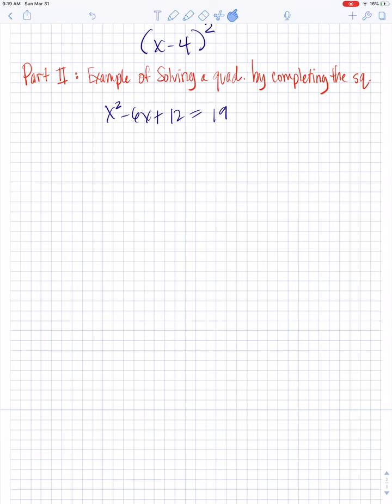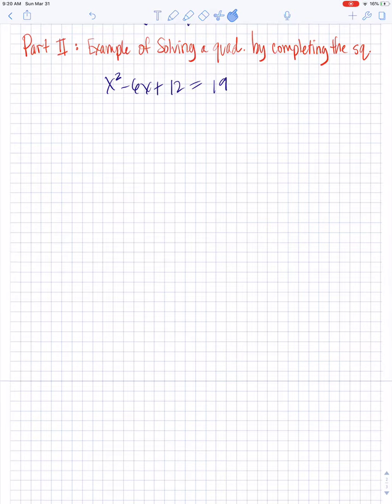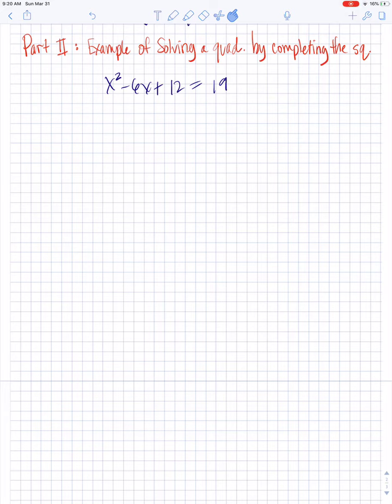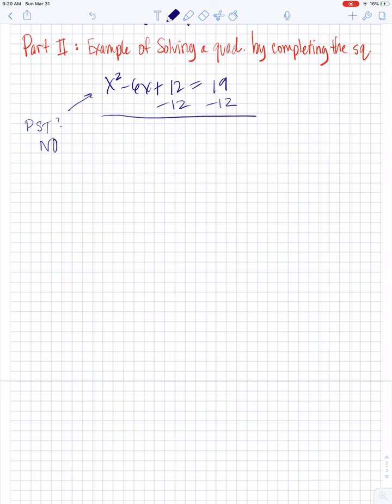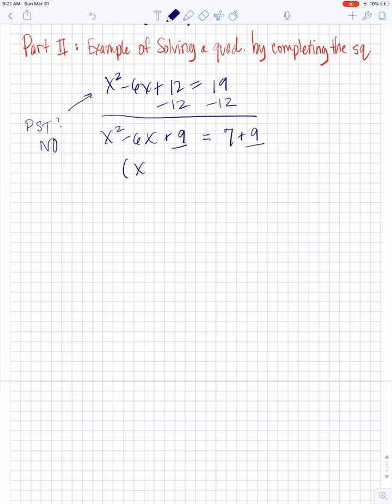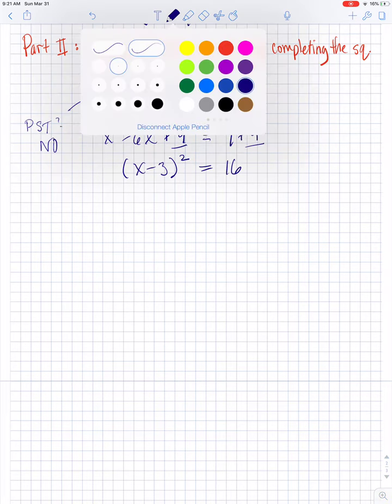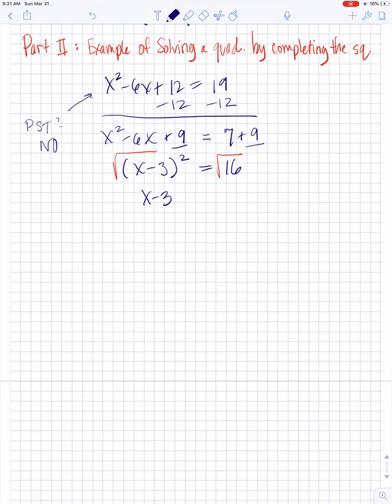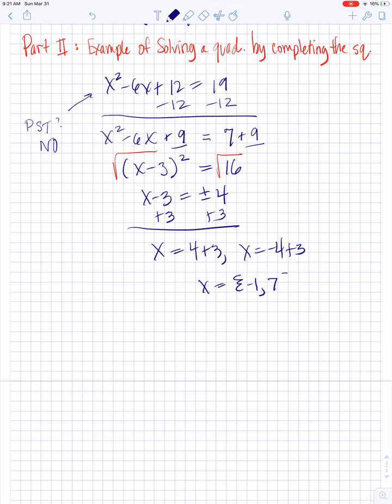Algebra, Lesson 9 5 Part II